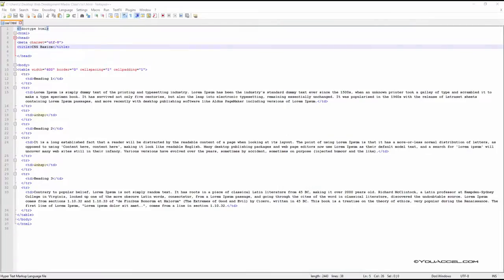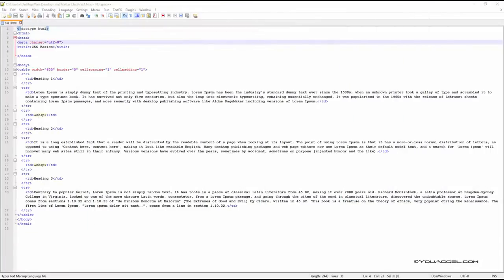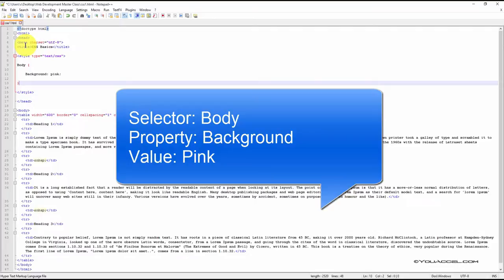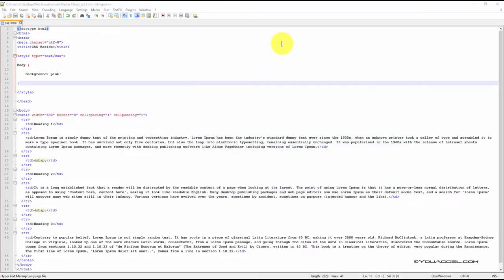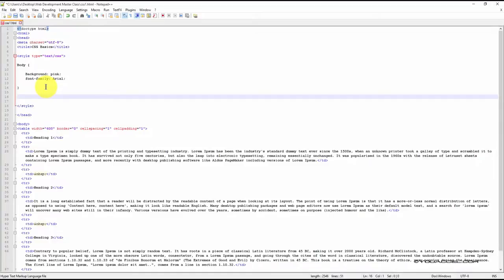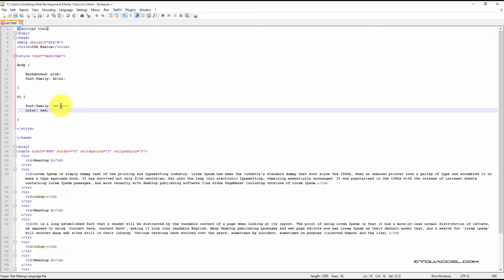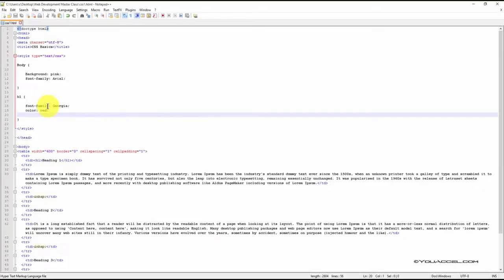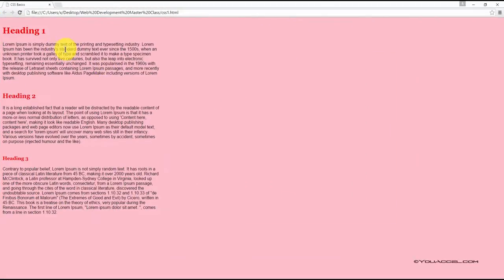Parts of a CSS Rule | CSS Selector | Tutorial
Skills: Students learn to work with CSS Selectors to apply customized style rules to individual HTML elements.